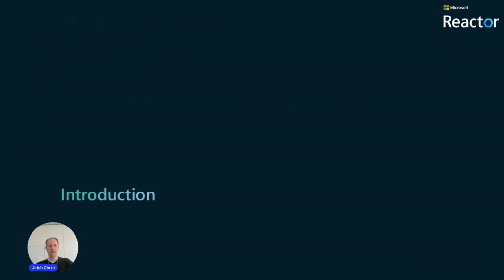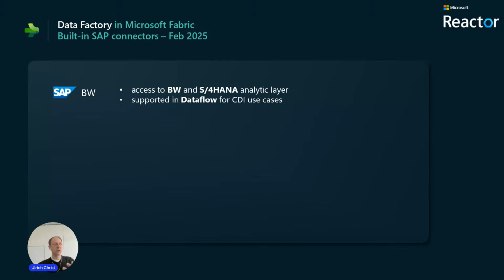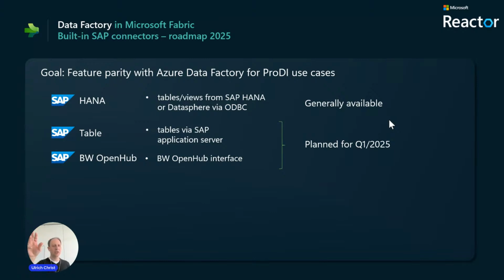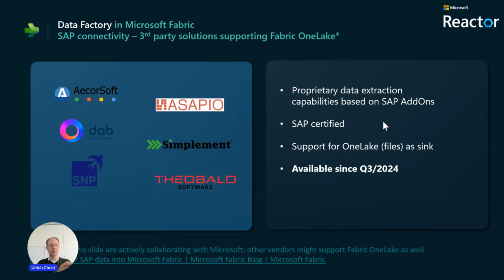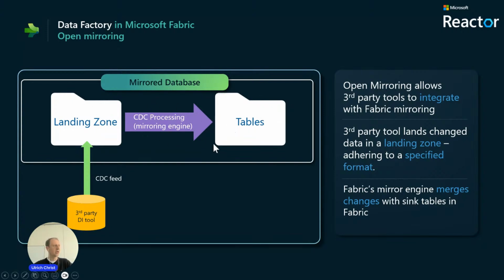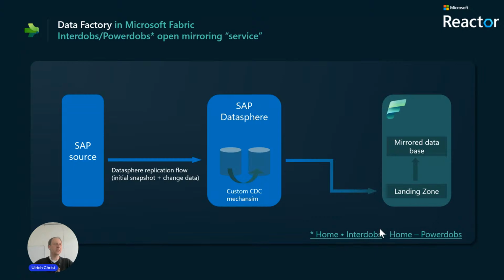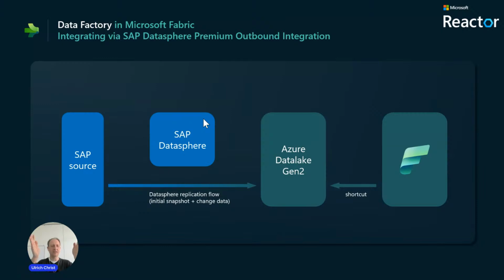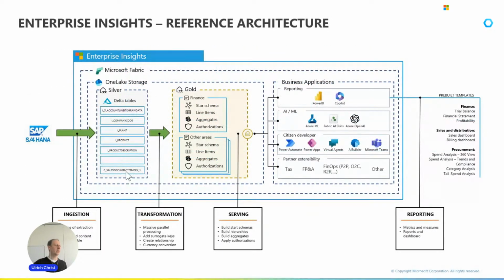Best way to integrate your SAP data into Microsoft Fabric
SAP systems hold some of the most valuable data of many enterprises, large or small. Whether it is operational data in ERP systems like SAP ECC or SAP S/4HANA, data from SAP’s data warehouse suite of products like SAP BW or SAP Datasphere, or data from SAP’s SaaS solutions – a comprehensive view on the state of the business typically involves SAP data to be combined with data from various other sources. This session will show you several different approaches to integrate your SAP data into Microsoft Fabric.

[eventID:24417]